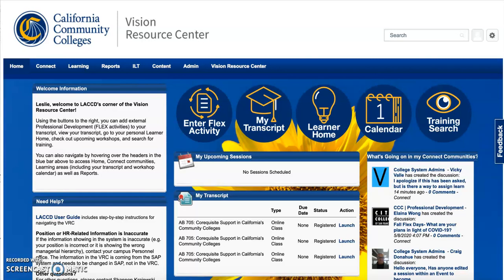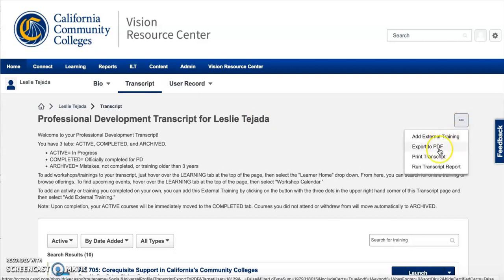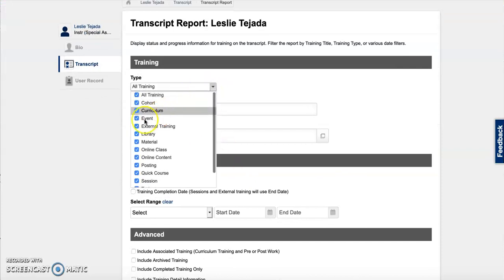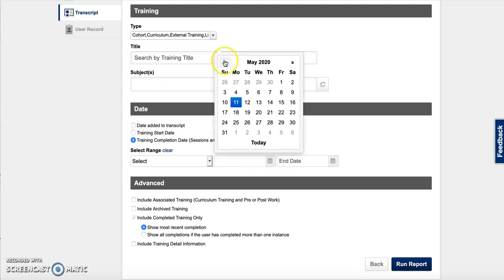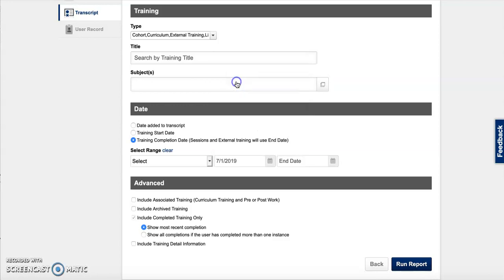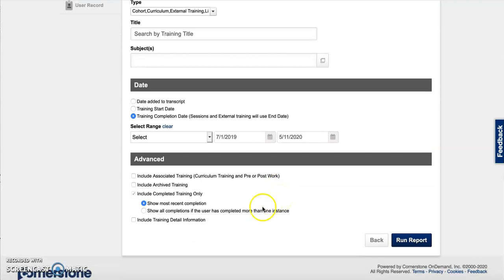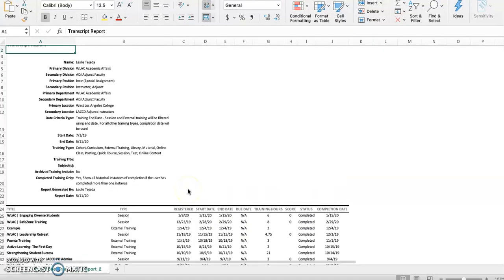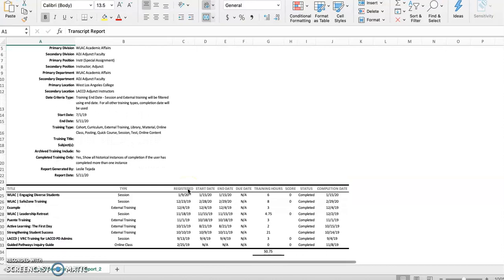Transcript Report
How to run a transcript report in the Vision Resource Center